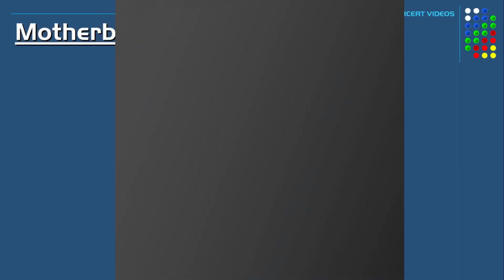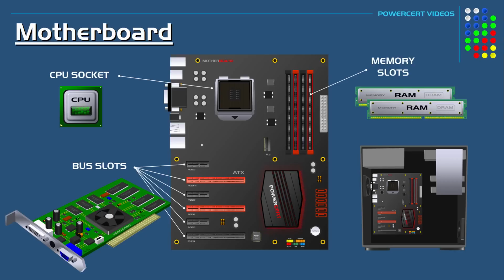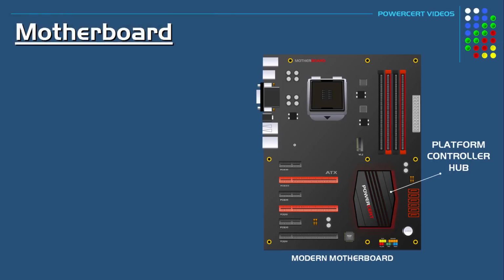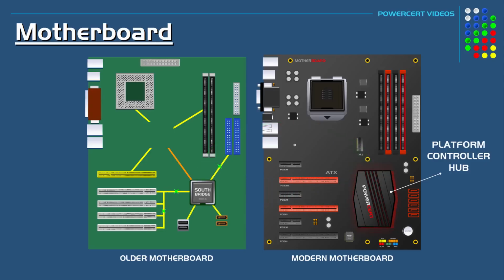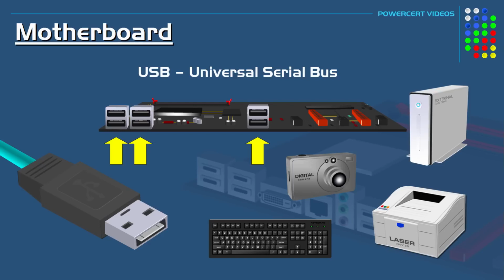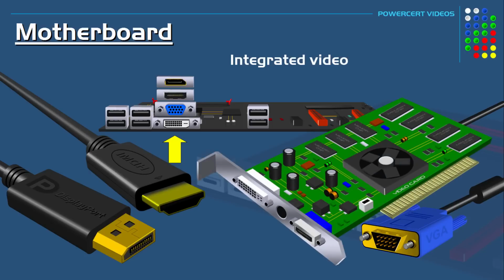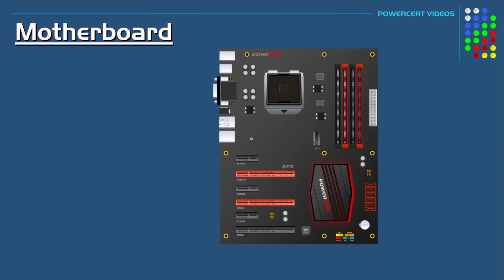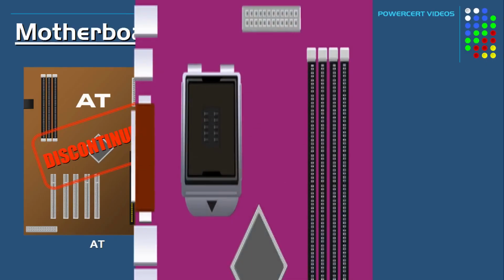•What is Motherboard